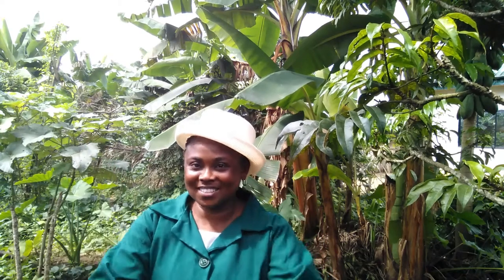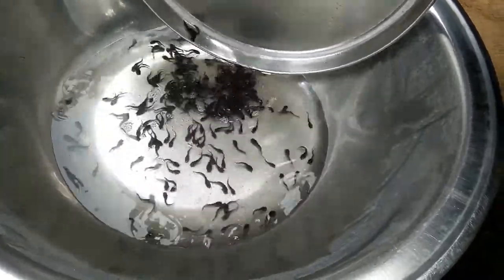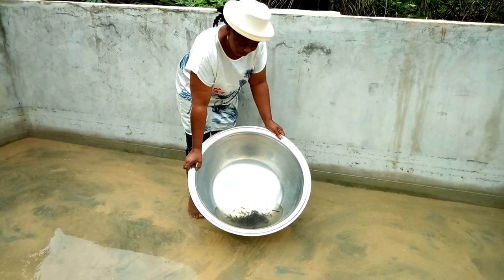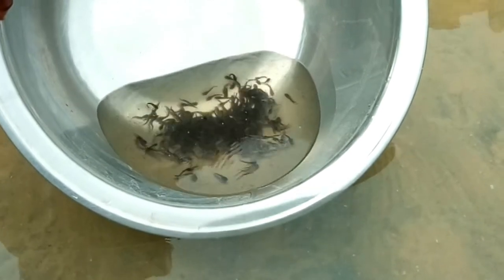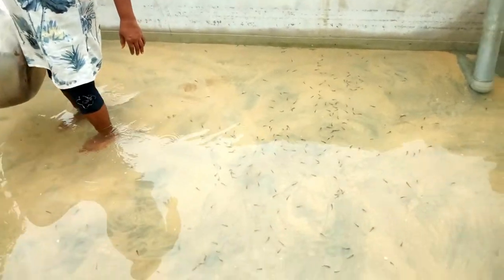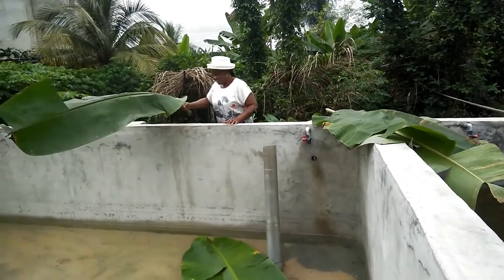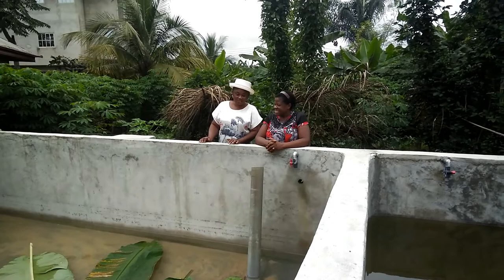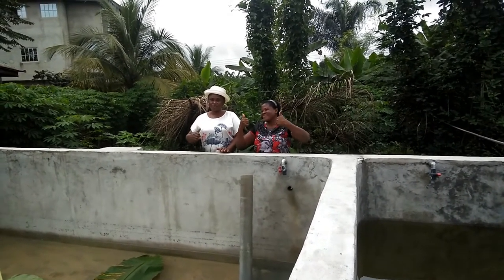HOW TO STOCK FINGER LINGS FISH IN A POND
THIS VIDEO TEACHES HOW TO STOCK FINGER LINGS FISH IN A POND